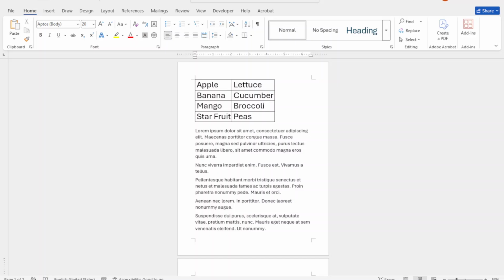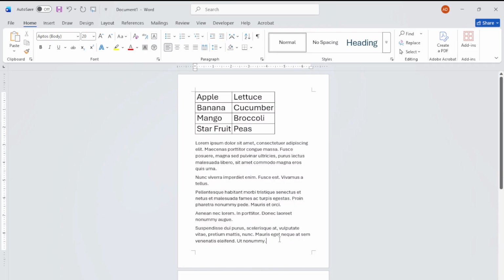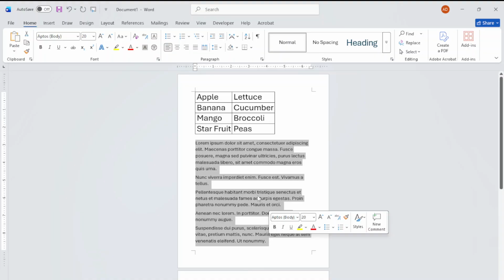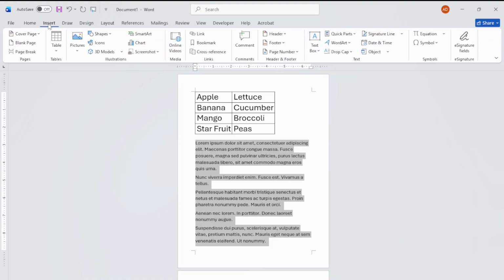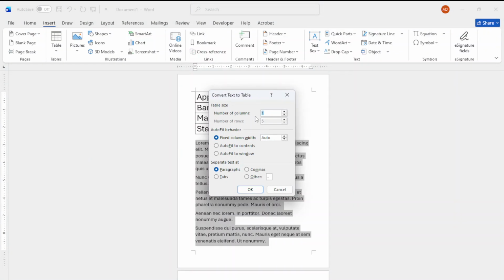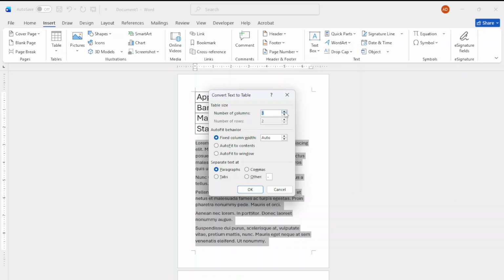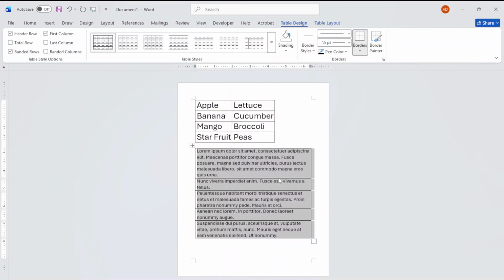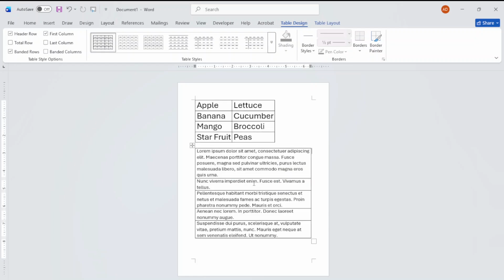How to Convert Text to a Table in Microsoft Word (Quick Steps)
In this video, we will guide you through the process of converting text into a structured table in Microsoft Word. This skill is essential for anyone looking to organize information efficiently, whether for professional documents, academic projects, or personal use.

By the end of this tutorial, you'll learn step-by-step how to format text into a table, improve your document's readability, and enhance your formatting skills. Watch till the end to master this useful feature and elevate your Word documents to the next level.